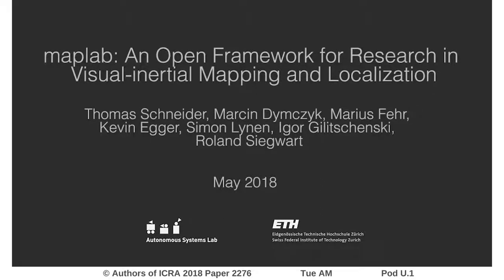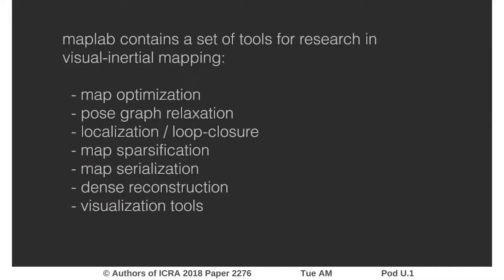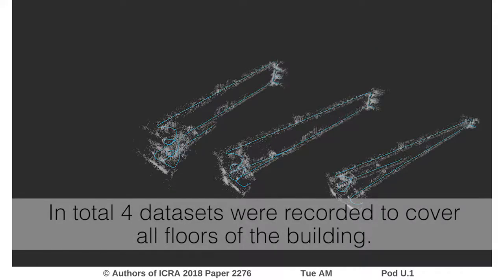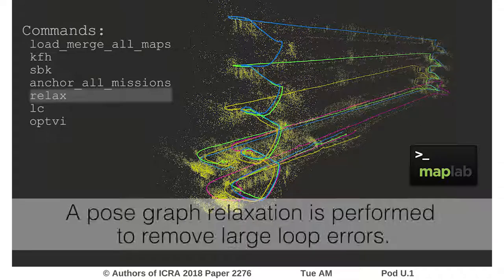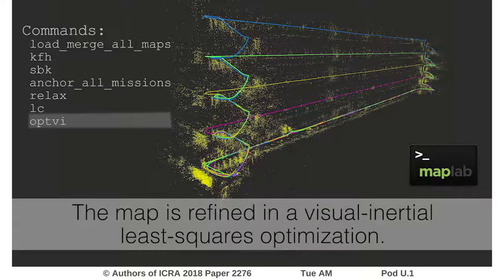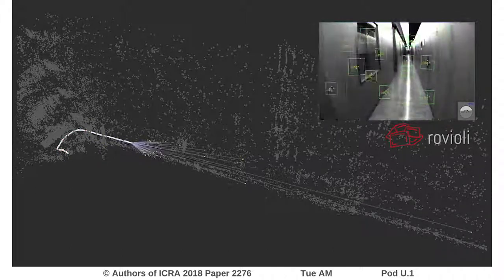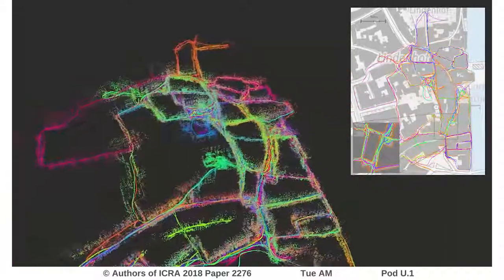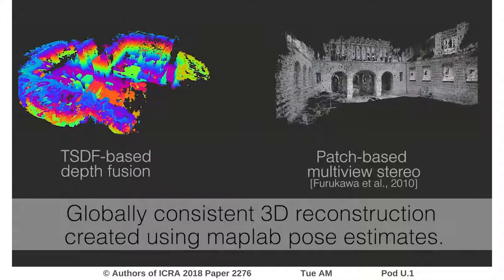Maplab: An Open Framework for Research in Visual-Inertial Mapping and Localization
Interactive Session Tue AM Pod U.1
Authors: Schneider, Thomas; Dymczyk, Marcin Tomasz; Fehr, Marius; Egger, Kevin; Lynen, Simon; Gilitschenski, Igor; Siegwart, Roland
Title: Maplab: An Open Framework for Research in Visual-Inertial Mapping and Localization

Abstract:
Robust and accurate visual-inertial estimation is crucial to many of today's challenges in robotics. Being able to localize against a prior map and obtain accurate and drift-free pose estimates can push the applicability of such systems even further. Most of the currently available solutions, however, either focus on a single session use case, lack localization capabilities, or don't provide an end-to-end pipeline. We believe that only a complete system, combining state-of-the-art algorithms, scalable multi-session mapping tools, and a flexible user interface, can become an efficient research platform.  We, therefore, present maplab, an open, research-oriented visual-inertial mapping framework for processing and manipulating multi-session maps, written in C++. On the one hand, maplab can be seen as a ready-to-use visual-inertial mapping and localization system. On the other hand, maplab provides the research community with a collection of multi-session mapping tools that include map merging, visual-inertial batch optimization, and loop closure. Furthermore, it includes an online frontend that can create visual-inertial maps and also track a global drift-free pose within a localization map. In this paper, we present the system architecture, five use cases, and evaluations of the system on public datasets. The source code of maplab is freely available for the benefit of the robotics research community.